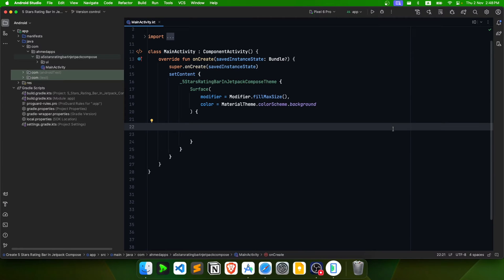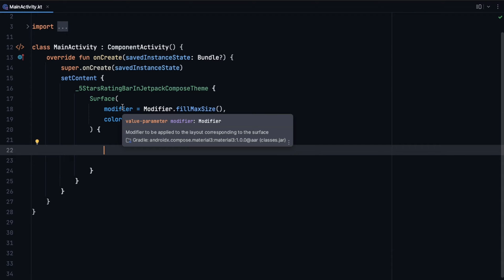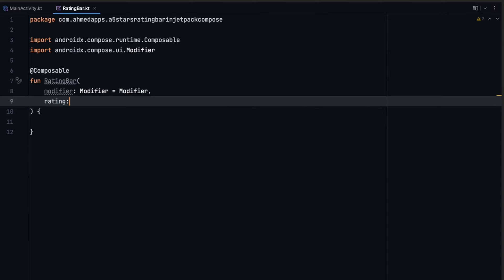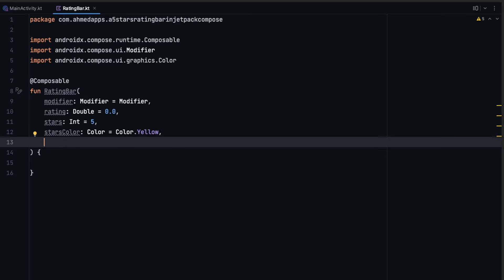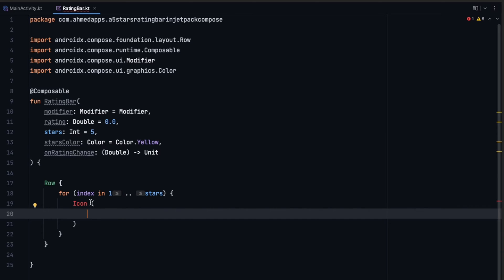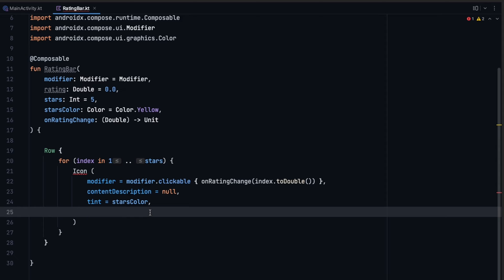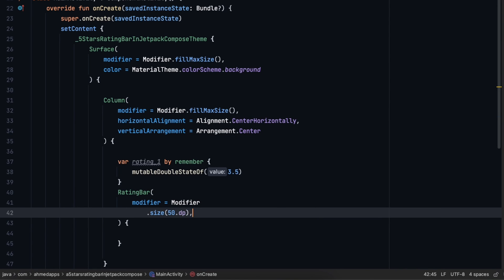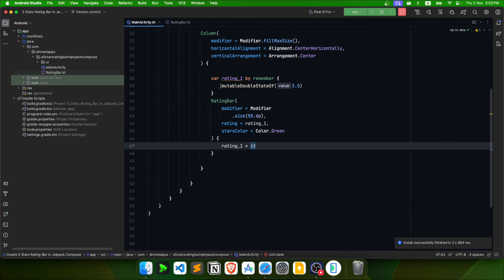How To Create Stars Rating Bar In Jetpack Compose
In this videos, we will implement rating bar in jetpack compose.